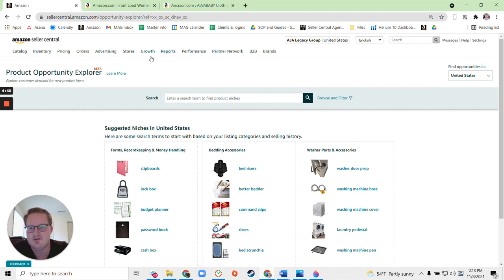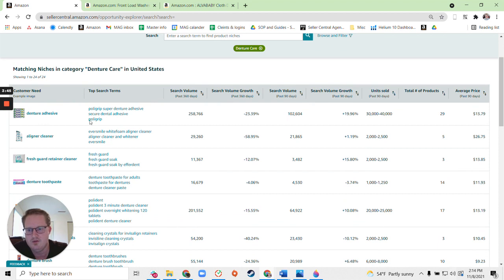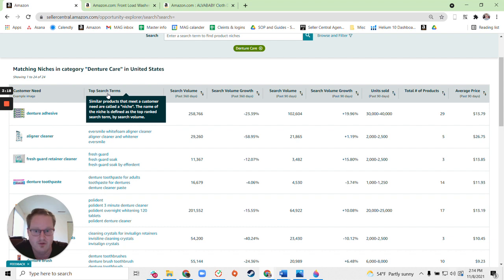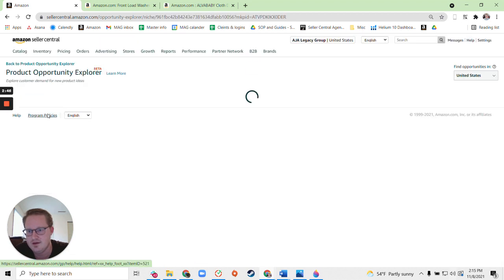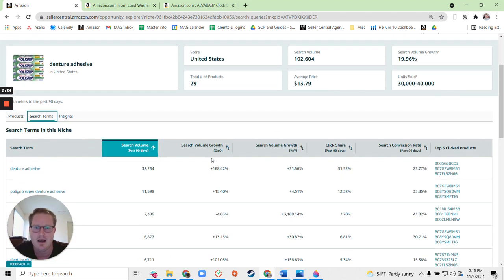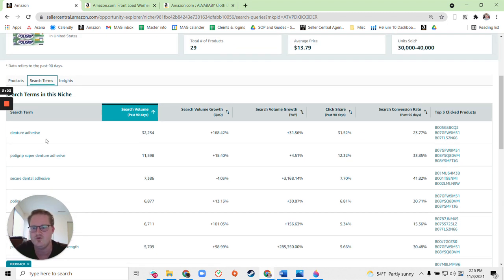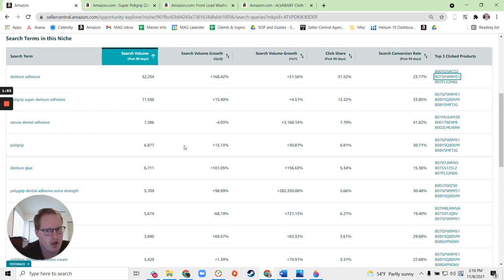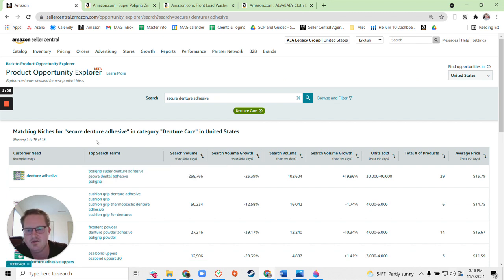How to Use the Product Opportunities Explorer to Find New Amazon FBA Products to Sell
00:00 Product Opportunity Explorer
00:19 Browsing Product Opportunity Explorer
01:59 What kind of search terms people are using
03:40 Alternative to Blackbox with Helium10

Learn about explorer

Opportunity Explorer
Opportunity Explorer is a tool to explore customer demand for new product ideas. To access this tool, go to Opportunity Explorer or navigate in the Menu to Growth Product Opportunity Explorer.

Note: Opportunity Explorer is currently in limited release in US and Germany, and will release more broadly in US and Europe through 2021 and 2022. Refer to the FAQ on this page to determine if you need to request access or configure User Permissions.
Opportunity Explorer allows you to understand Amazon customer search and purchasing behavior to evaluate if there is unmet customer demand, and an opportunity for you to meet that demand through new products. You can explore up-to-date and accurate data on customer needs and the current selection on Amazon. Customer needs and selection are bundled together into niches. Each niche has a unique set of characteristics, which determine the economic potential for new products in the niche. To find your new niche, you can enter search terms, or browse the store taxonomy, as a customer would. Summary data is included in the search results to help you compare related niches of different sizes. Each niche has a detail page where you can view additional tabs of data including current products, top search terms, and statistics about the launch potential for new products.

What is a niche?
A niche is a collection of customer search terms and products representing a customer need. Customers demonstrate their purchase needs when they enter search terms on the store. Amazon combines these search terms into clusters based on the products that customers view or purchase. Search terms and products can meet more than one customer need, and can be in multiple niches.

How is niche data constructed?
Niches include the top related Amazon customer search terms and the top related clicked or purchased products. The number of search terms displayed is currently capped based on which search terms have the greatest search volume. Likewise, products in a niche are limited to those receiving the majority of the clicks and purchases from the search terms shown.

Use the following glossary to better understand the data presented to you in Opportunity Explorer:

Search Results page: The resulting page after searching, browsing, or filtering for niches, The results page shows summary metrics for each of the returned niches.

Term Definition Example
Customer Need Similar products that meet a customer need are called a "niche". The name of the niche is defined as the top ranked search term, by search volume. Shark cordless vacuum
Top Search Terms Additional search terms that customers entered for the customer need of this niche. Elderberry Gummies, Elderberry for Adults, Elderberry 1000mg
Search Volume (Past 360 days) The total number of times customers entered any of the search terms in this niche on Amazon in the past 360 days. 3,600
Search Volume Growth (Past 360 days) Across all of the search terms shown in this niche, the percentage change in search term volume in the past year (0-360 days), compared to the volume from the previous year (360-720 days). 321.98%
Search Volume (Past 90 days) The total number of times customers entered any of the search terms in this niche on Amazon in the past 90 days. 3,600
Search Volume Growth (Past 90 days) Across all of the search terms shown in this niche, the percentage change in search term volume in the past quarter (0-90 days), compared to the volume from the previous 90 days (90-180 days). 321%
Units Sold (Past 90 days) Units sold when customers purchased products after entering one of the search terms in this niche. 1,500-1,999
Total # of Products The number of products in this niche. The niche will include all of the top-clicked products in the niche, representing the majority of the cumulative click share. 12
Average Price (Past 90 days) The average selling price for all products in this niche in the past 90 days. $1.23